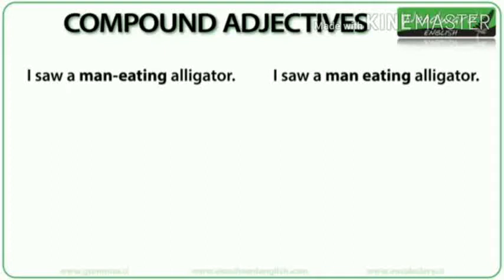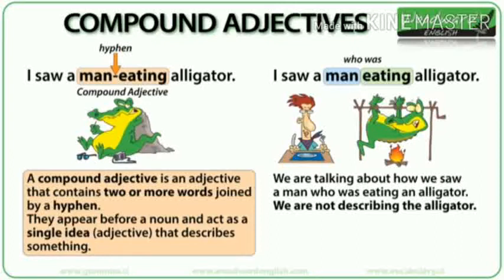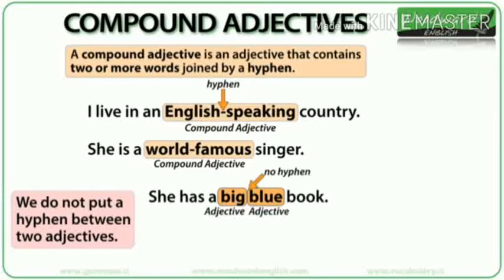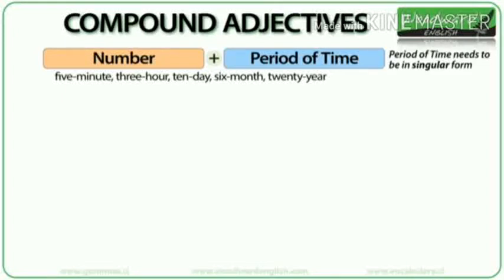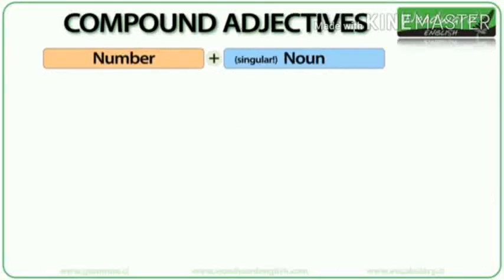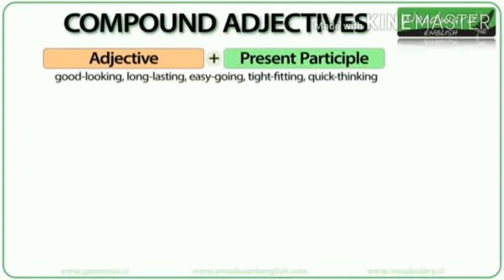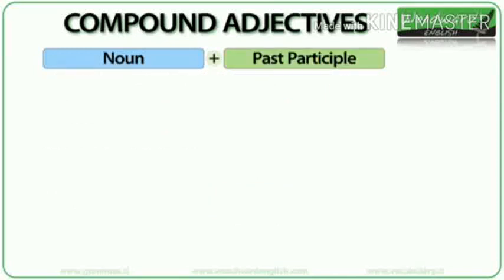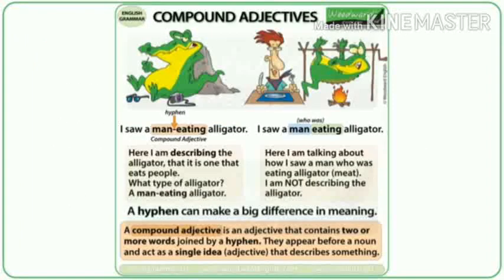24 April 2020